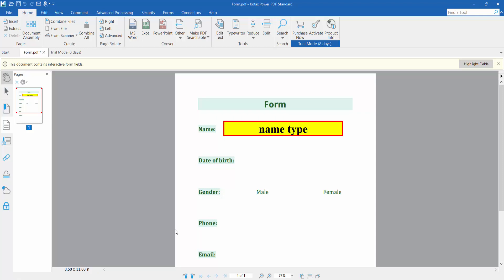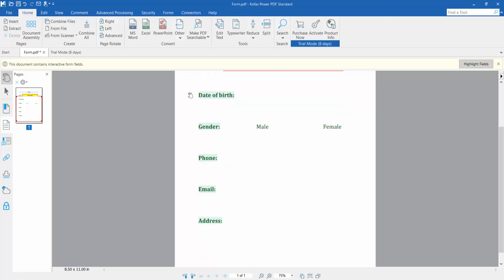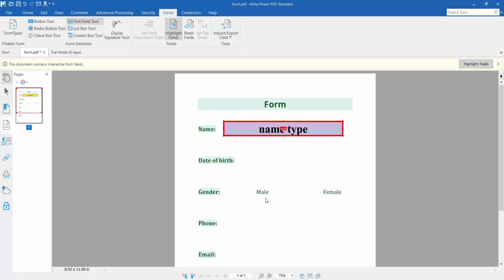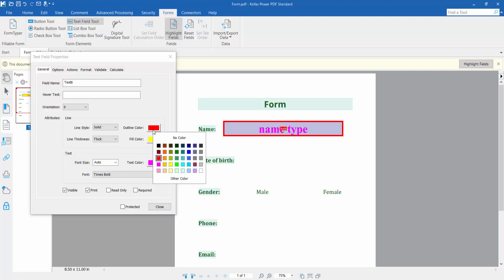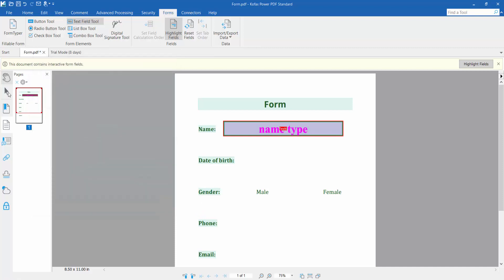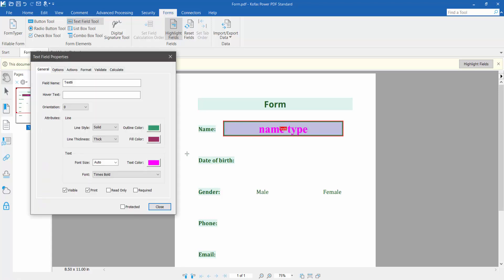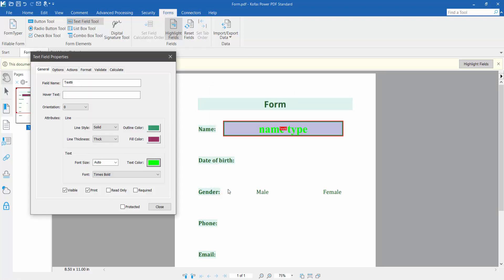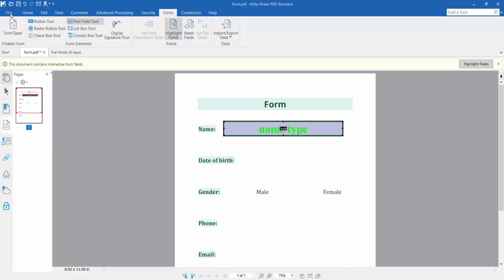How to change text fields font color in pdf using Kofax Power PDF